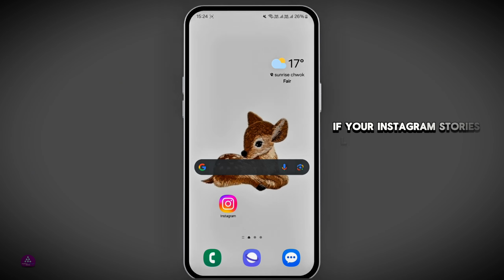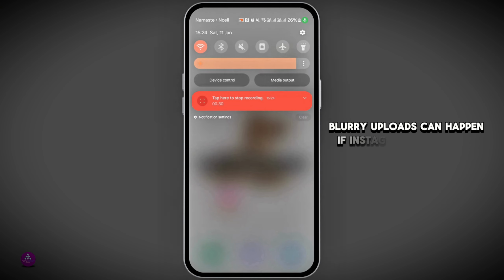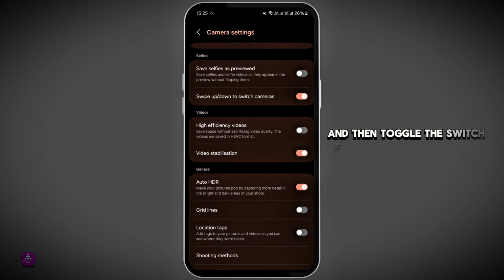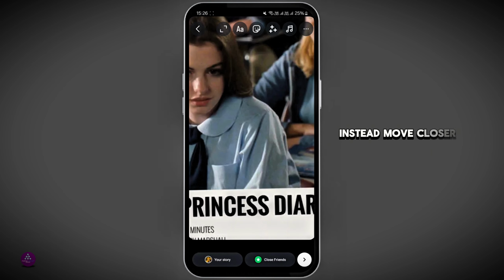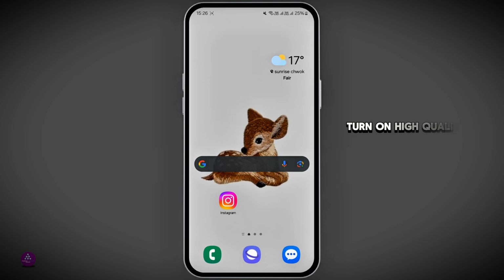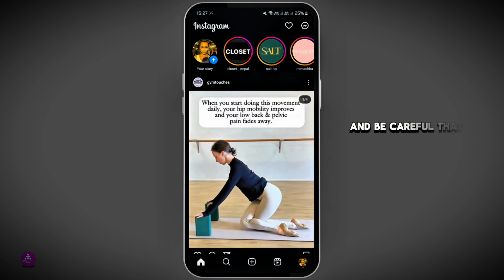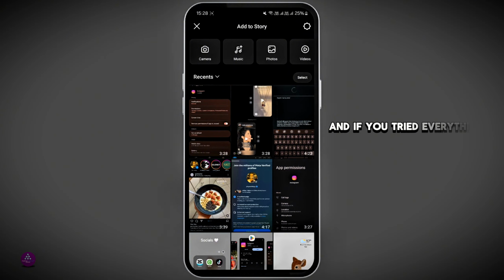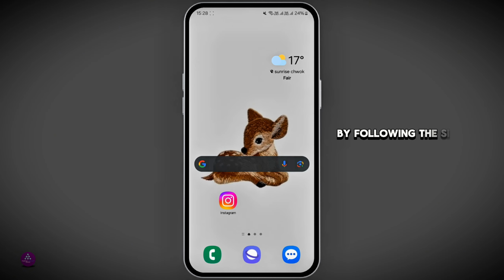How to Fix Instagram Story Blurry After Upload on Android (2025)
Are you experiencing blurry Instagram Stories after uploading them from your Android device? In this quick tutorial, we'll show you how to fix the blurry Instagram Story issue on Android in 2025. Learn the best settings, tips for optimizing image quality, and common troubleshooting steps to ensure your stories look sharp and professional every time you post.